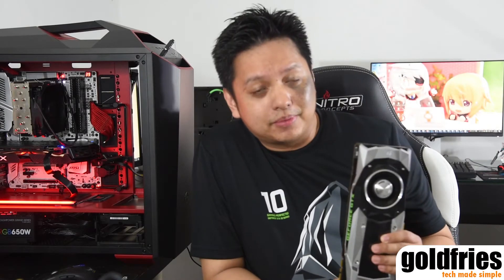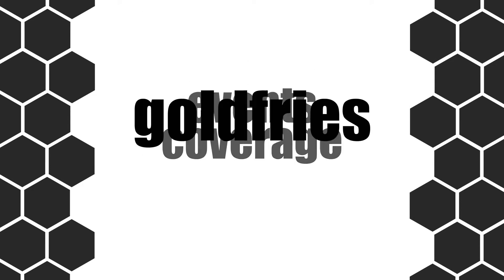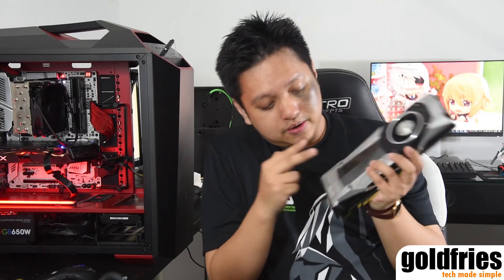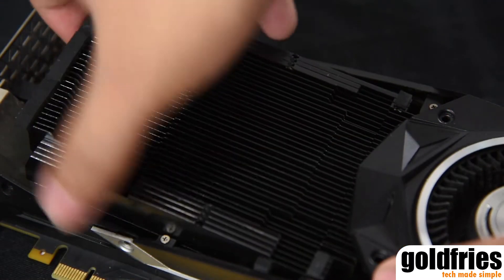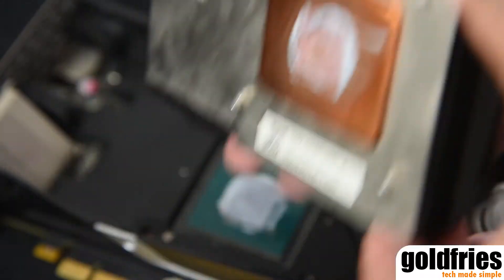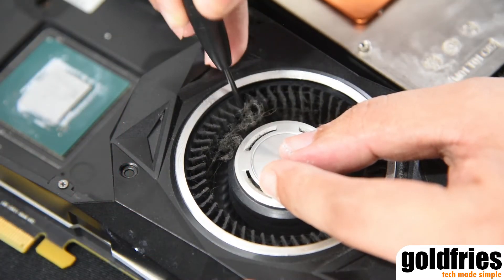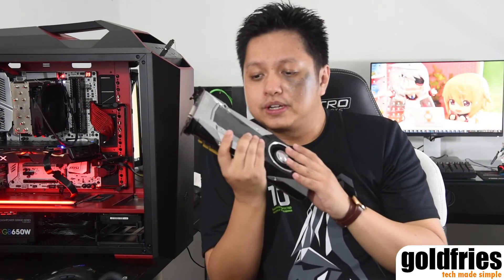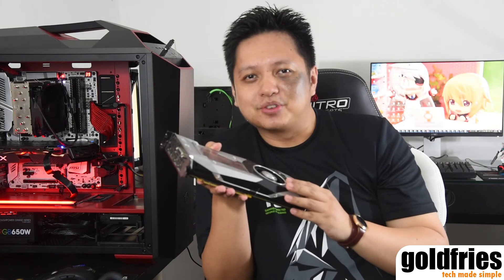Basic Maintenance For The Nvidia Founders Edition Graphics Card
The Founders Edition graphics cards look awesome and at the same time seem quite tedious to dismantle, that's true if you are intending to dismantle the whole thing but to carry out basic maintenance is pretty easy.

On we go, with the Basic Maintenance For The Nvidia Founders Edition Graphics Card.